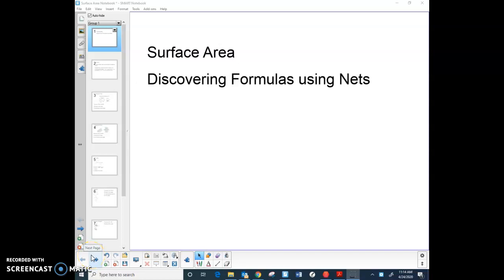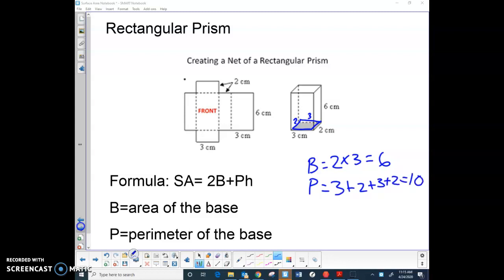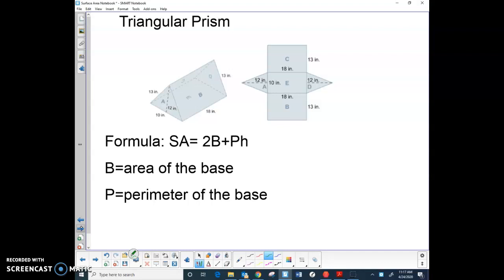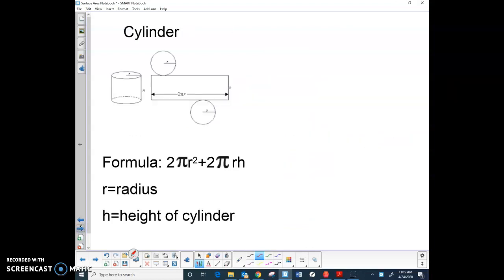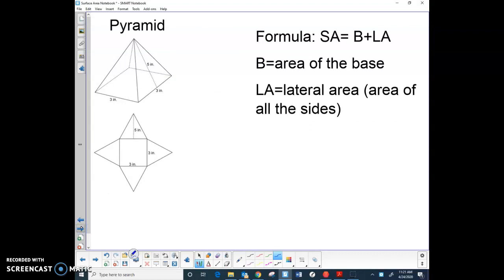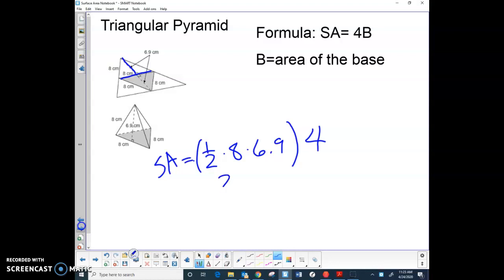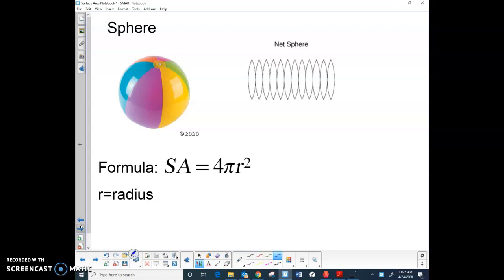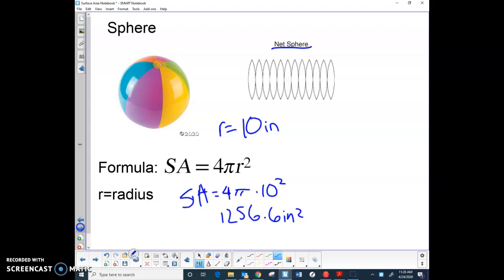Surface Area of Solids